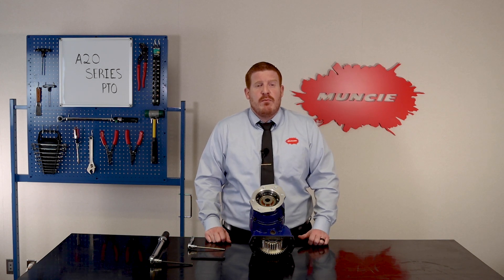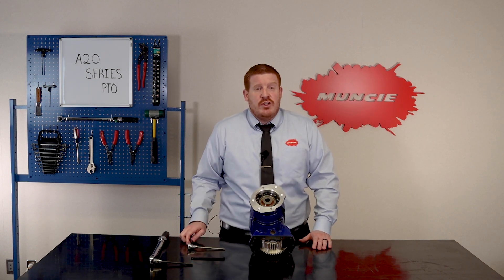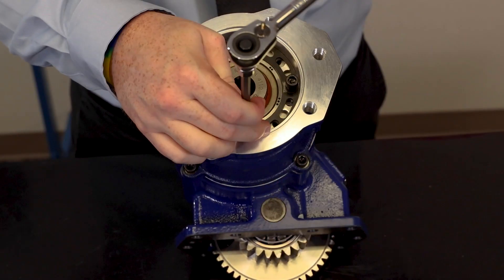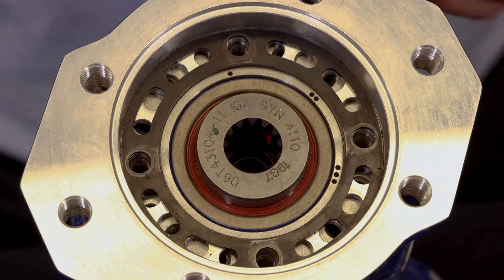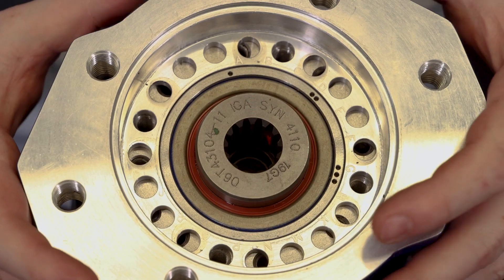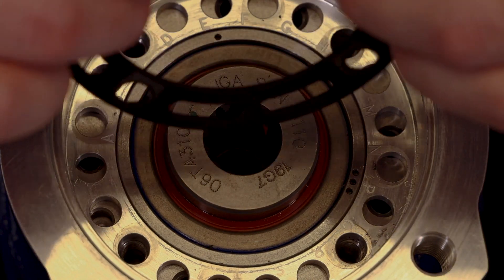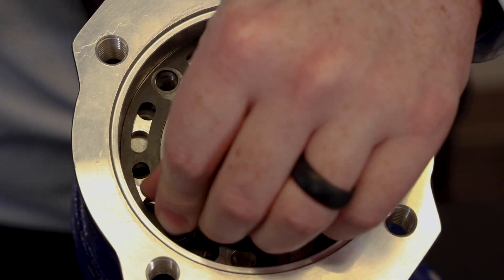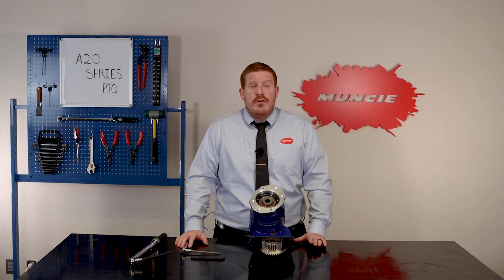How to rotate the flange on the A20 Series PTO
To learn more about A20 Series PTO head over